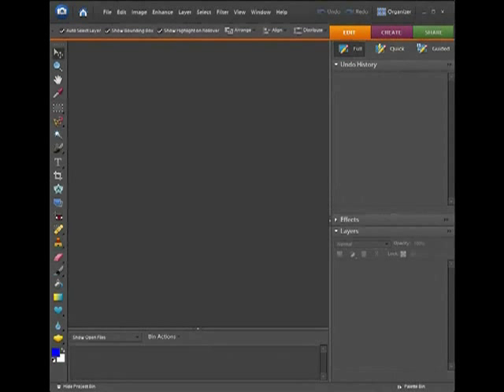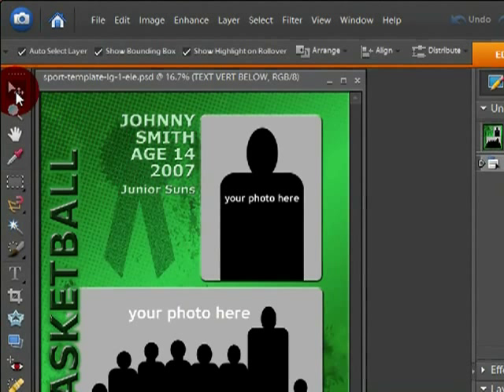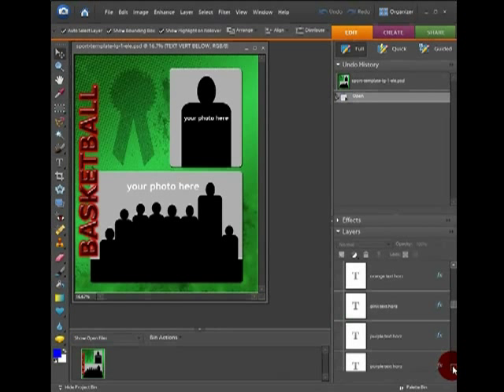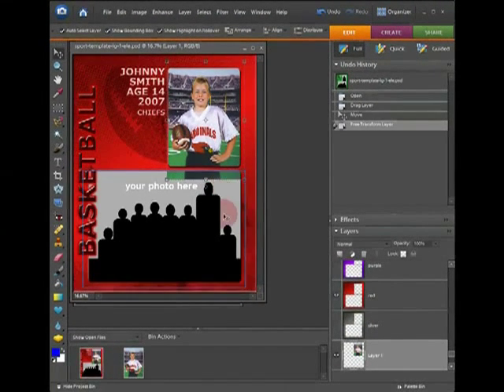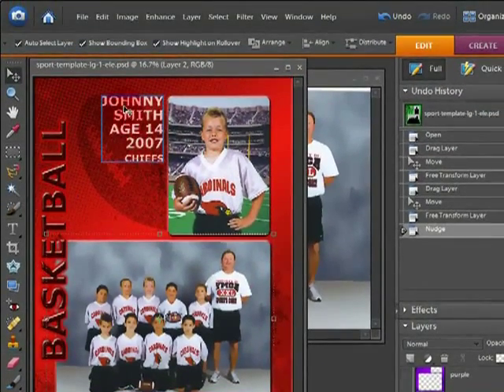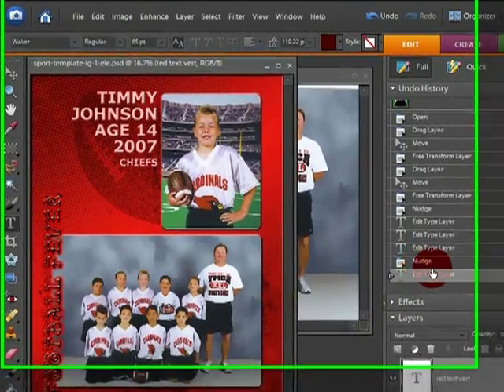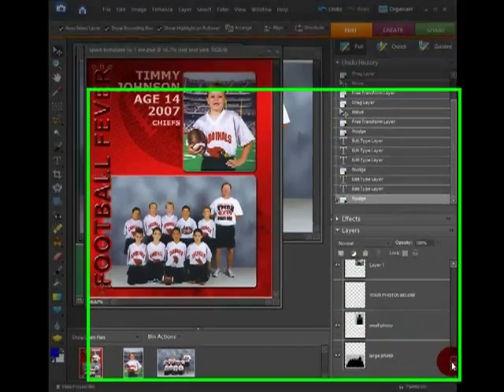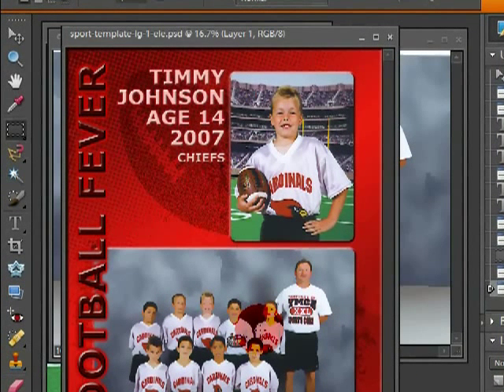Customize Photoshop Elements Memory Mate from EasyDigitals.c